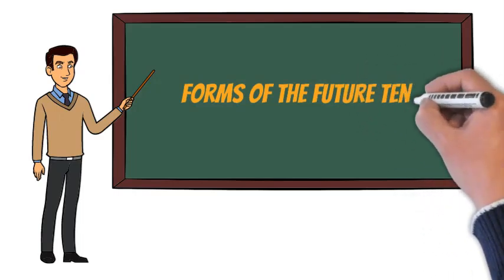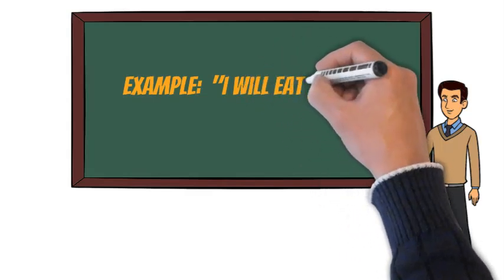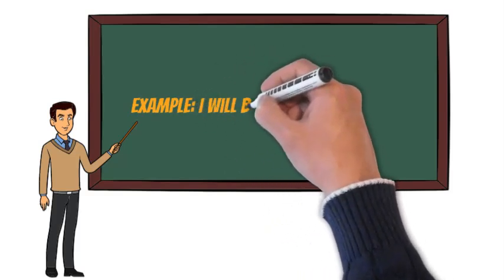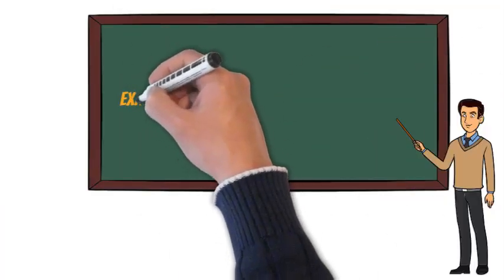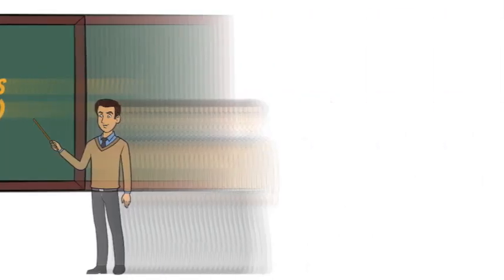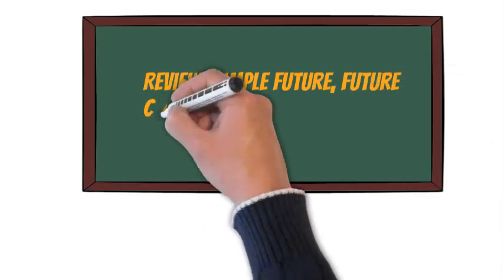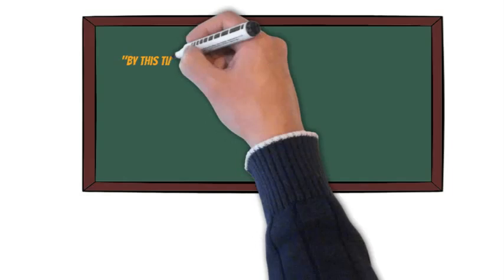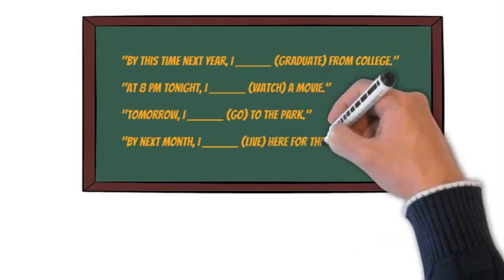Mastering Future Tenses: Your Ultimate Guide! 🚀 | English Grammar Made Easy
Hey language enthusiasts! 🌟 Ready to take a leap into the future? This video is your ultimate guide to mastering the future tense in English. Whether you're a beginner or looking to polish your grammar skills, we've got you covered!

🔹 What You'll Learn:

Simple Future Tense: Learn how to make predictions and express future actions with "will" and "shall."
Future Continuous Tense: Discover how to describe actions that will be happening at a specific time in the future.
Future Perfect Tense: Understand how to talk about actions that will be completed before a certain future time.
Future Perfect Continuous Tense: Get to grips with discussing actions that will be ongoing up until a certain future time.
🔹 Why Watch?

Clear Explanations: We break down each form with simple, easy-to-understand examples.
Practical Tips: Get handy tips on when and how to use each tense correctly.
Interactive Exercises: Test your knowledge with fun exercises and quizzes throughout the video.